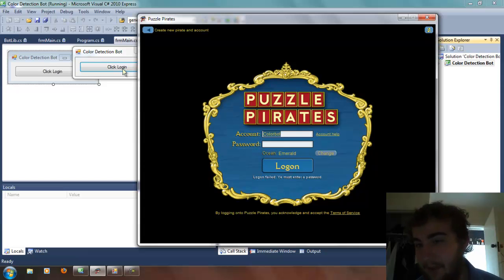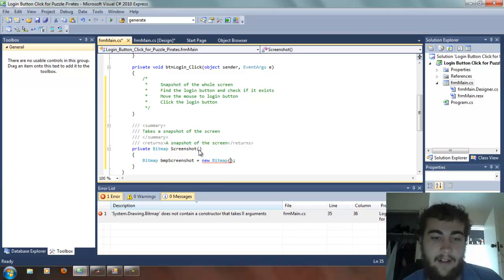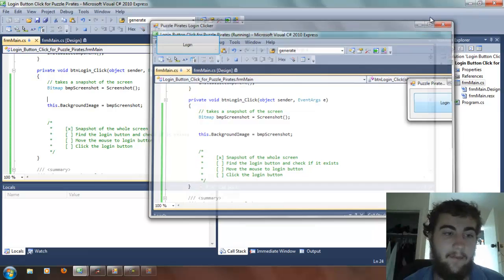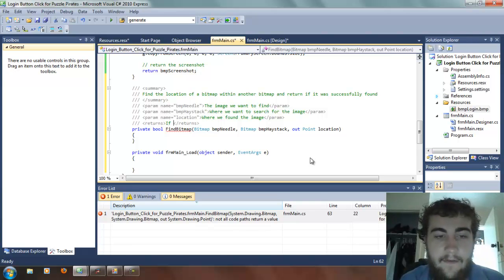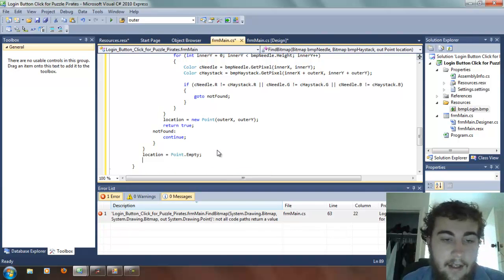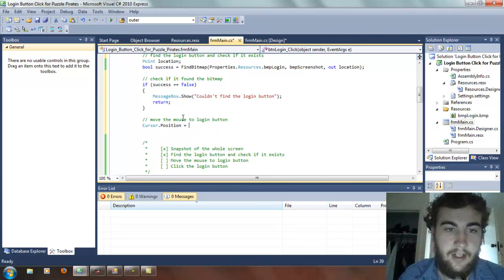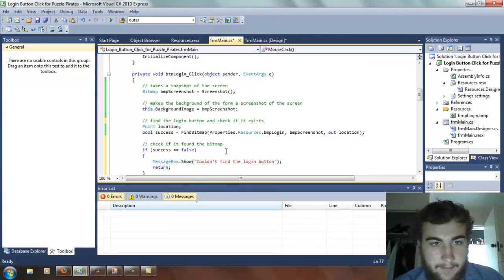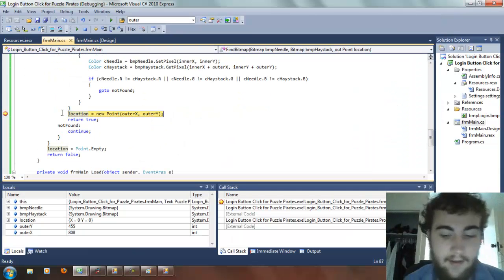C# Color Detection Bot Tutorial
A video tutorial showing how to make a very simple color detection bot in C# for Puzzle Pirates. I apologise for my voice, I had a cold at the time of recording this.